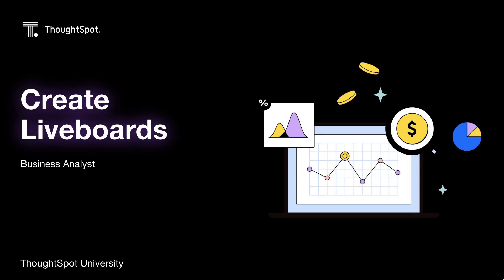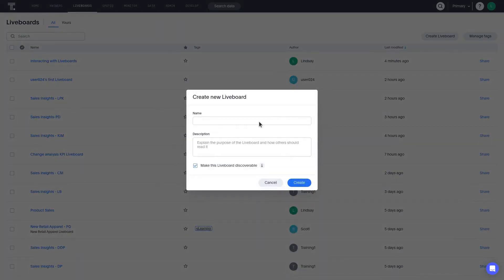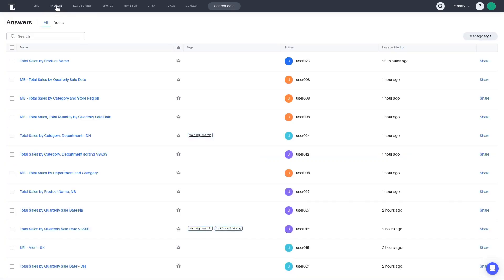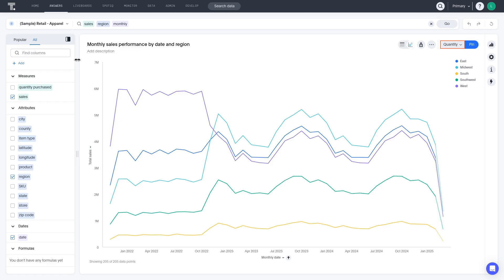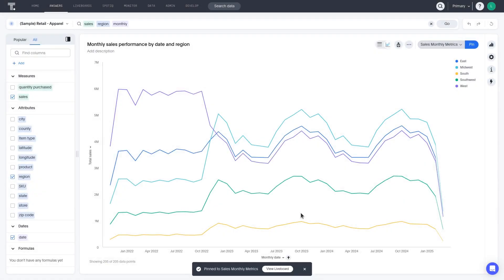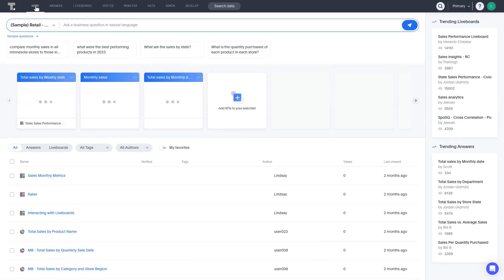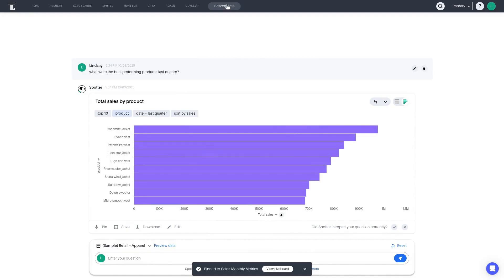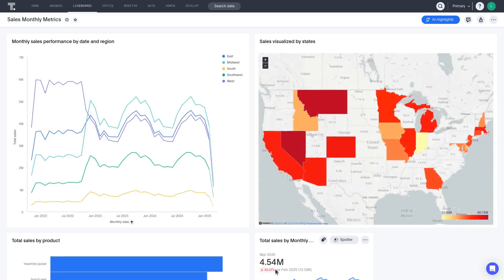Creating Liveboards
Enjoy this lesson from the Introduction to Liveboards course in the Business User learning path on ThoughtSpot U. This lesson covers the methods used to create Liveboards from existing answers and searches. to access all ThoughtSpot training resources.